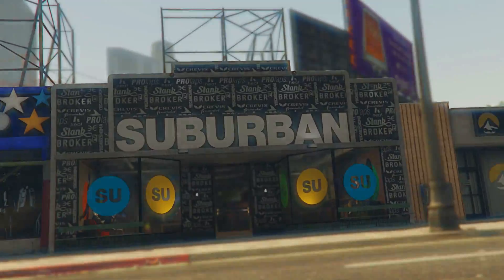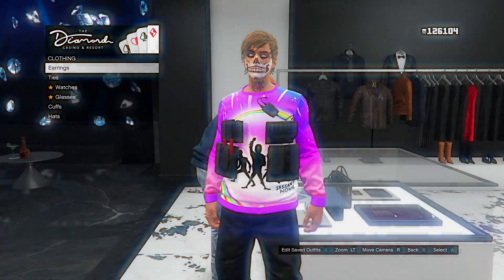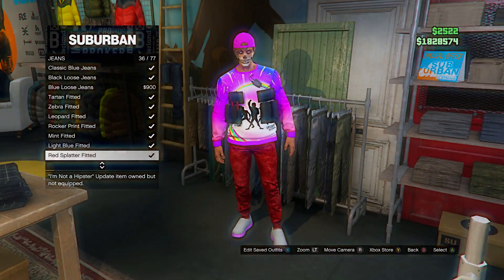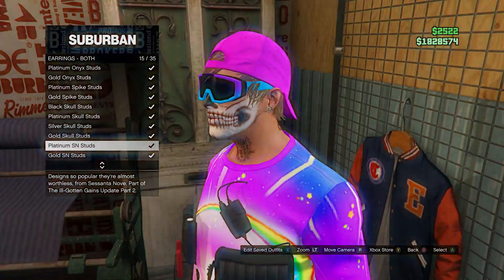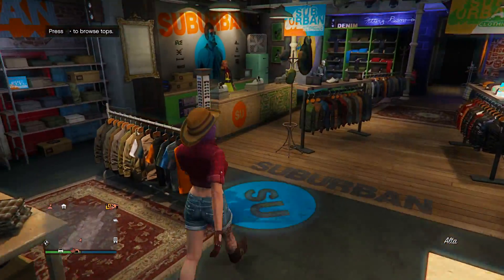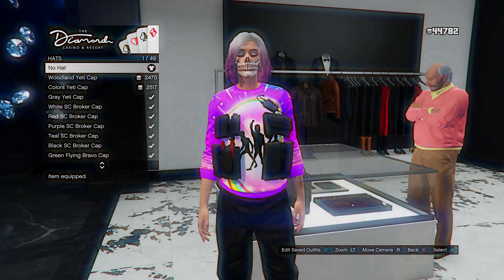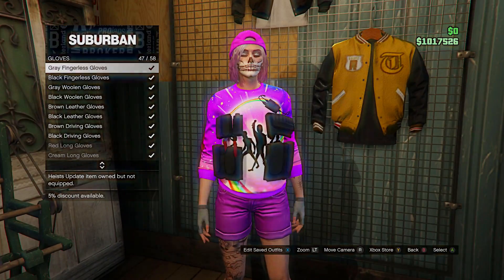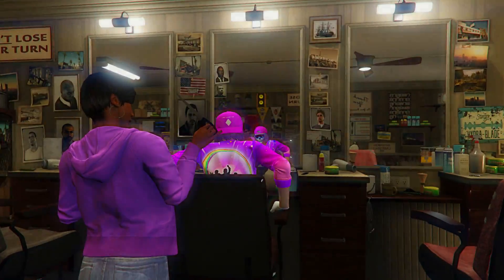GTA 5 ONLINE - PINK ALIEN SWEATER OUTFIT TUTORIAL RNG/FREEMODE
► Add me:
●Xbox GamerTag - Sipient